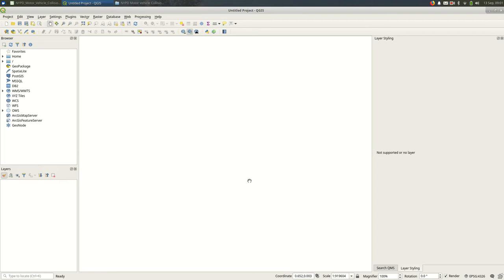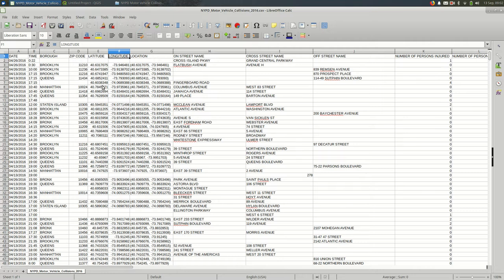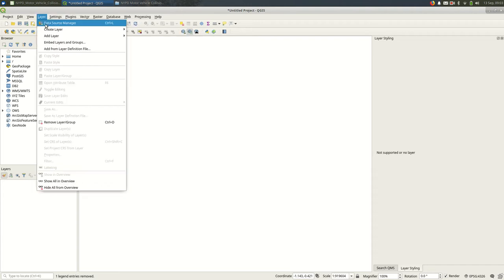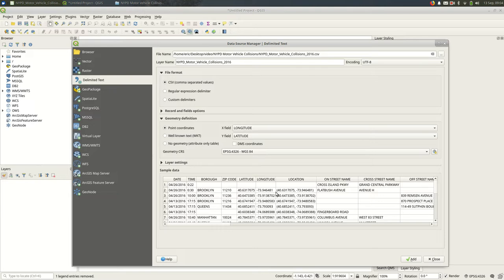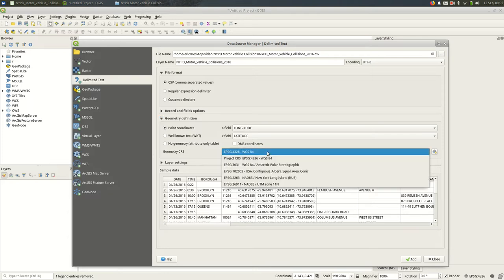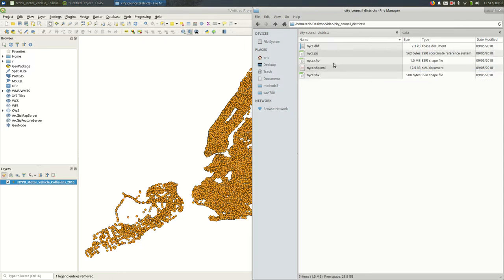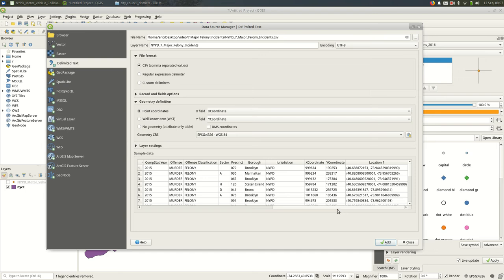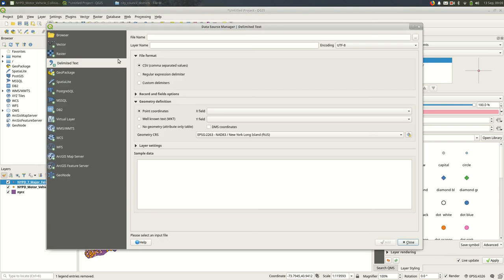QGIS 3: Opening CSVs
Opening CSV files in QGIS 3.